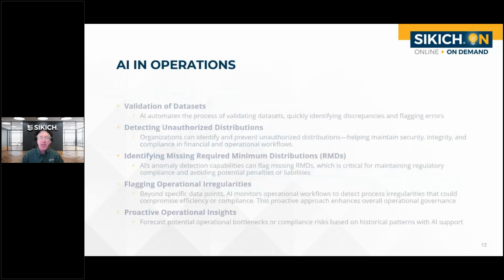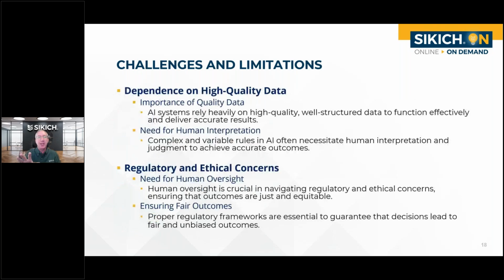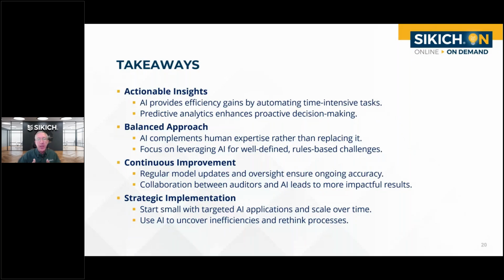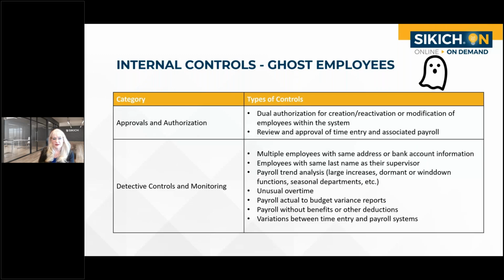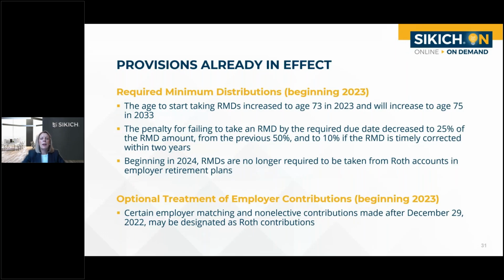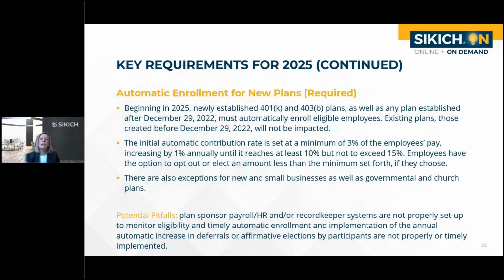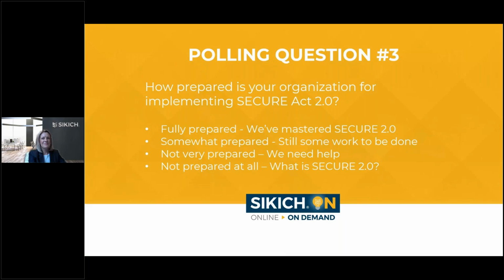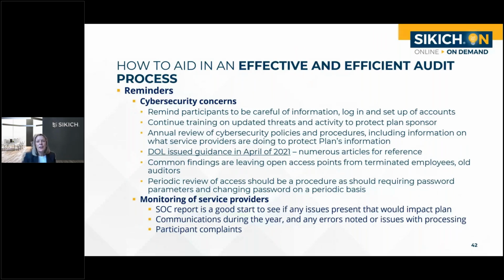Roses are Red, Audits are Due: Strategies for Employee Benefit Plan Audit Filing Success | Sikich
A lack of documented and implemented processes and controls surrounding payroll and other plan administration practices is leading to a range of errors and compliance issues within employee benefit plans. Payroll fraud schemes are among the most common forms of occupational fraud worldwide, according to the Association of Certified Fraud Examiners (ACFE). These challenges result in significant risks including costly penalties and operational inefficiencies. For enhanced accuracy, efficiency and compliance within employee benefit plans, Artificial Intelligence (AI) offers solutions and is reshaping how organizations approach these audits. In this webinar our employee benefit plan experts discuss these transformative technologies, what to anticipate in your 2024 plan year audit and how to establish stronger controls over your payroll and other plan procedures.